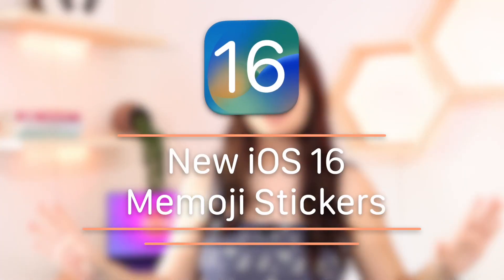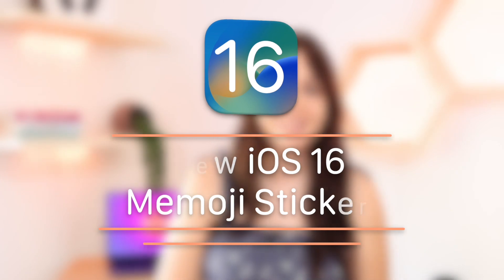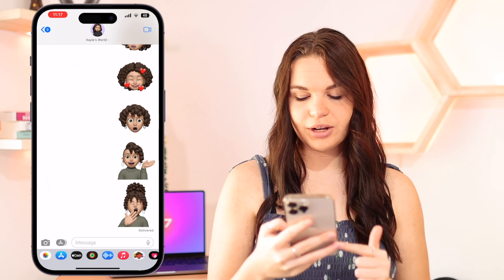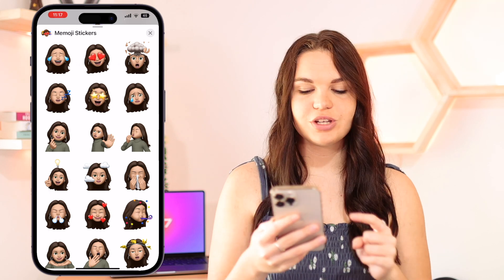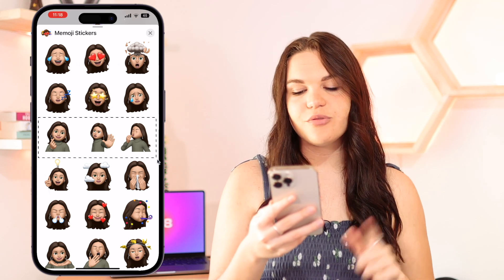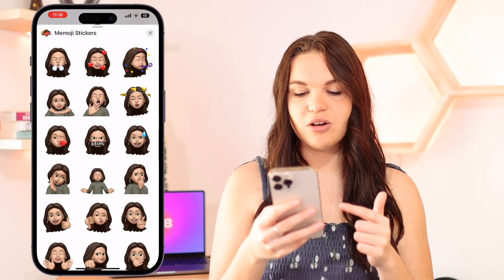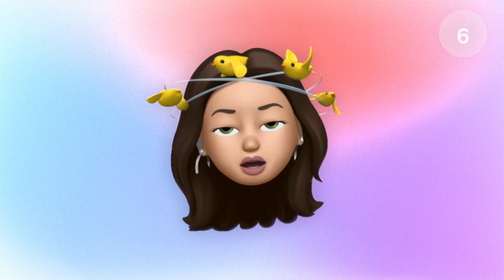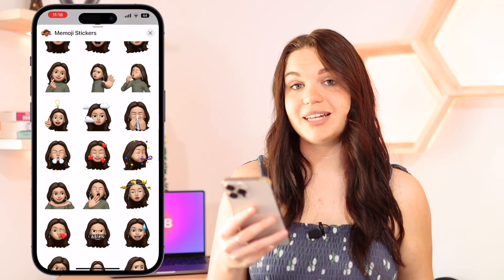NEW Memoji Stickers on iOS 16 !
In today's video I will be going over all the new memoji stickers coming to iOS 16. Enjoy!

Age?

Video Editing Software: Final Cut Pro (M1 Pro MacBook Pro)
Thumbnail Editing Software: Photoshop, Affinity Photo
Cameras: Canon 90D, Canon 750D, iPhone 13 Pro Max
Lenses: Sigma 30mm f1.4, Canon 18-55mm
Microphone: Rode Wireless Go
Tripod: Sirui Traveler 7A